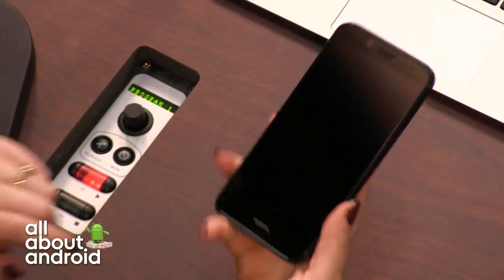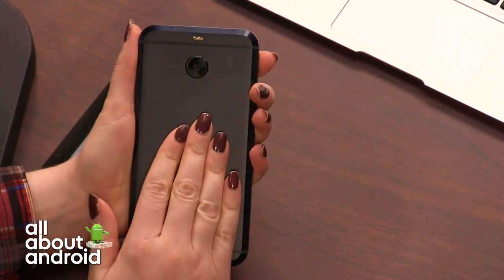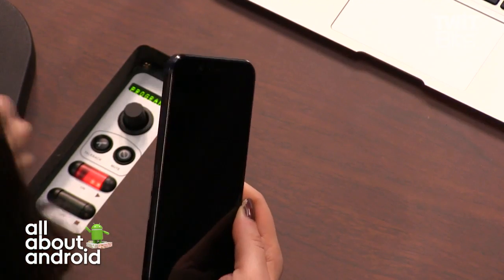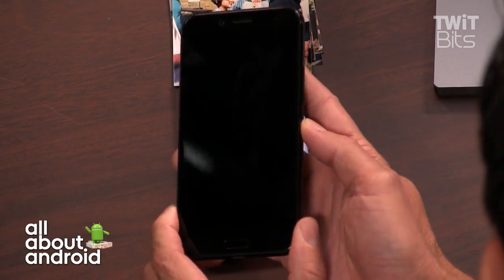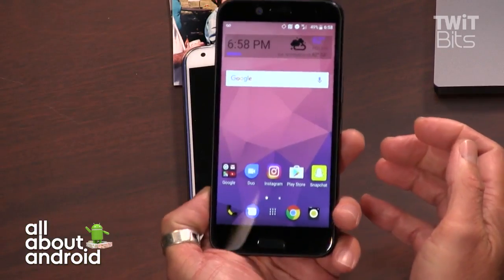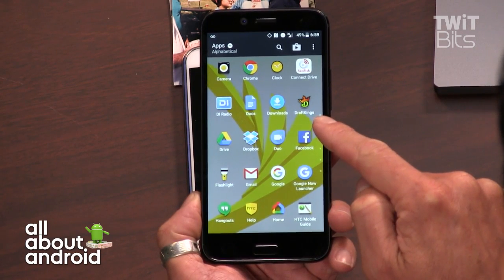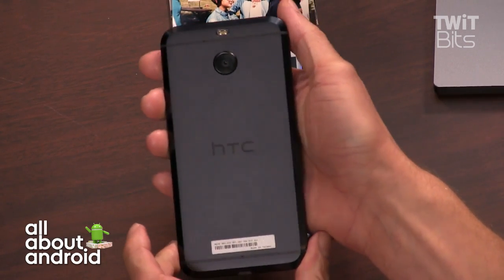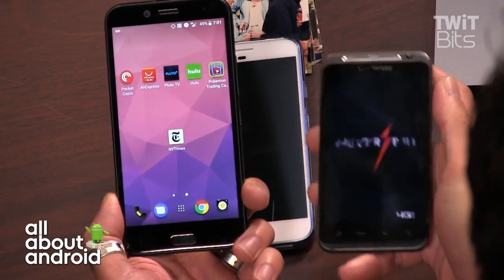First Impressions of the HTC Bolt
Florence Ion shows off the HTC Bolt, Sprint's fastest phone.